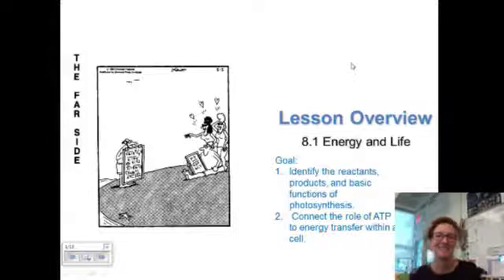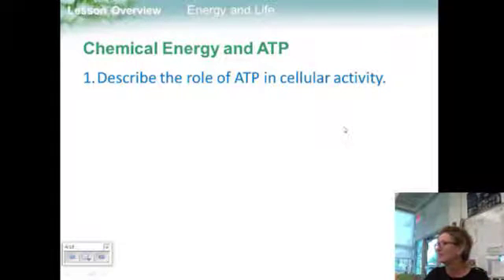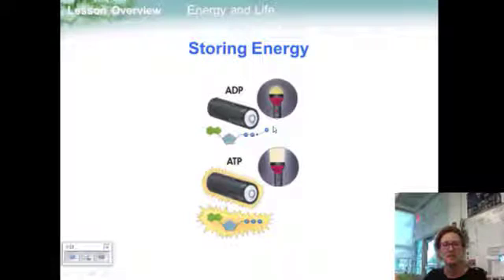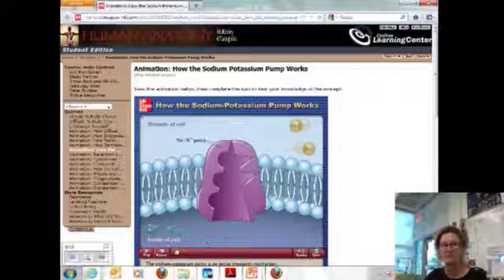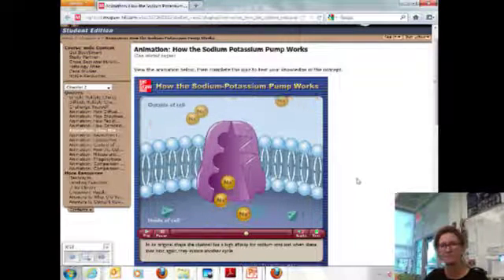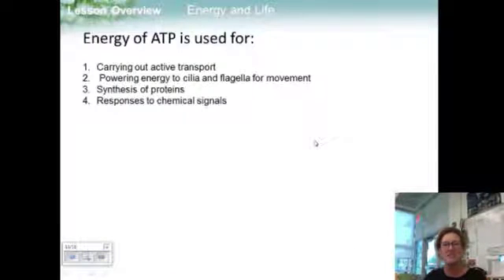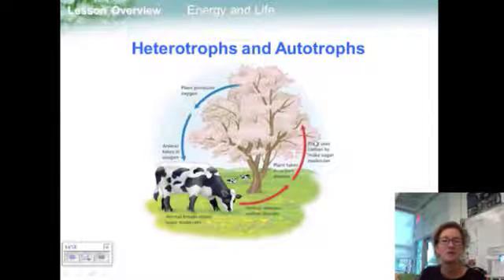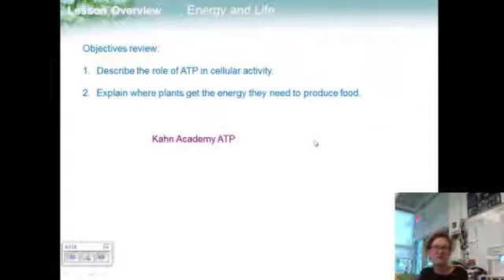9.1 FAU High Bio